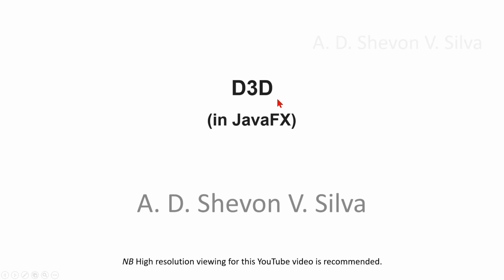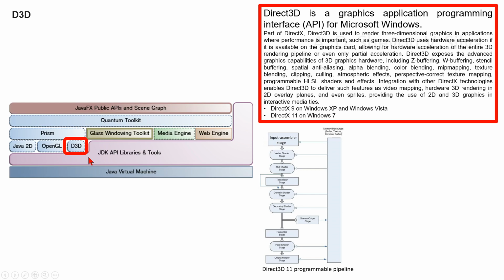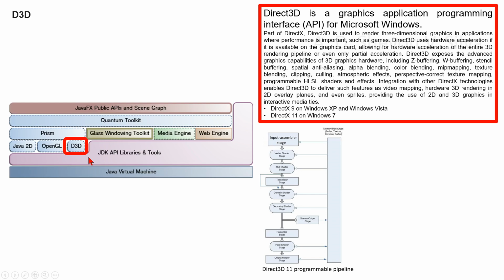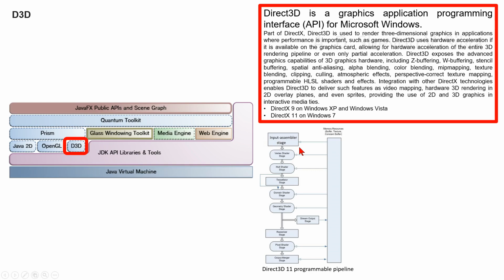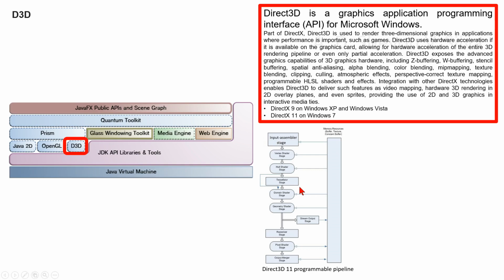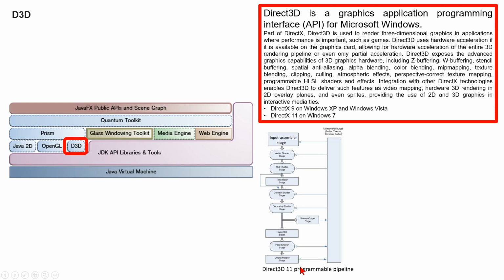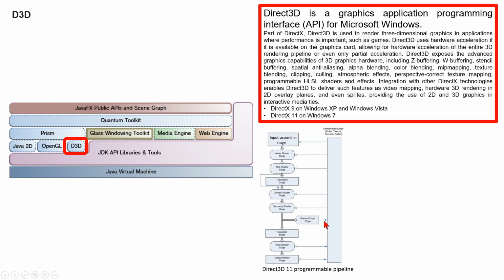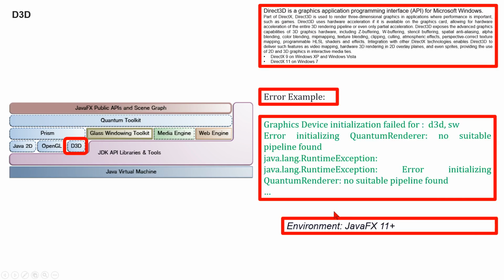D3D (in JavaFX)